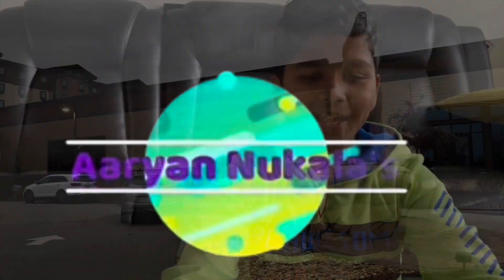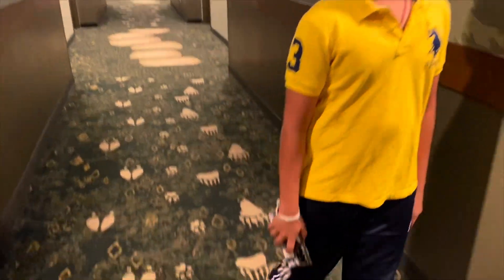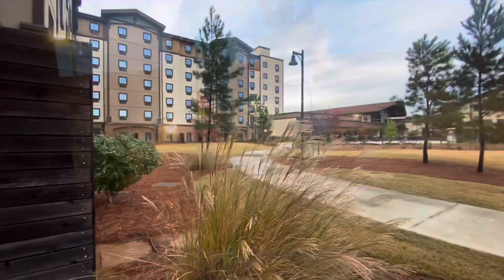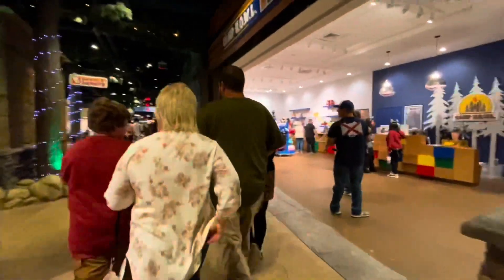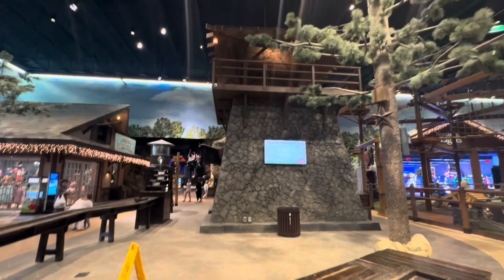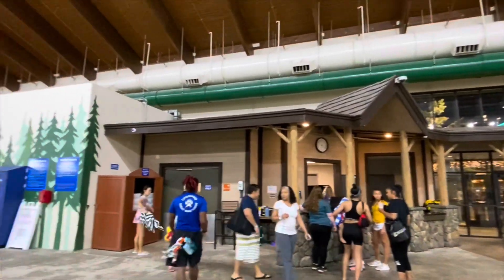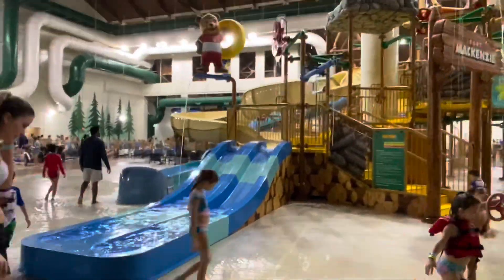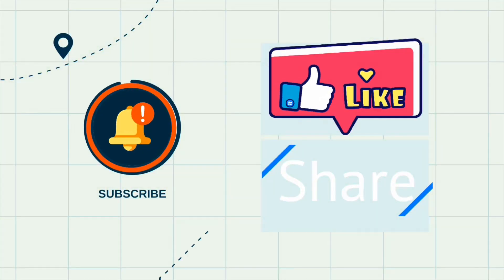Great Wolf Lodged Indoor Water Park / Georgia / 2022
Great wolf lodge Lagrange, GA / day 1 /indoor water park first time ever at great wolf lodge water park n we had the best time ever! Just a quick n enjoy with my family…

Much Love,
Aaryan nukala’s